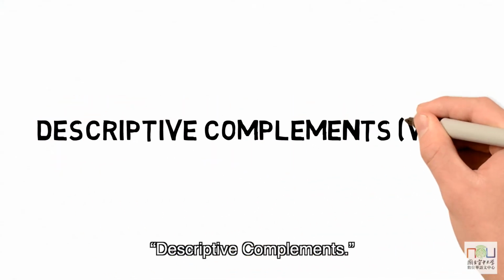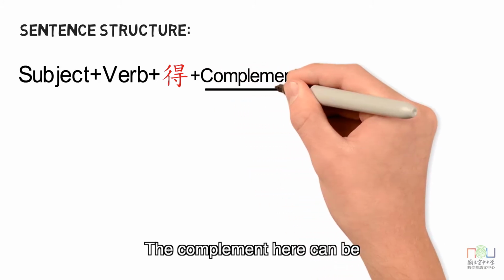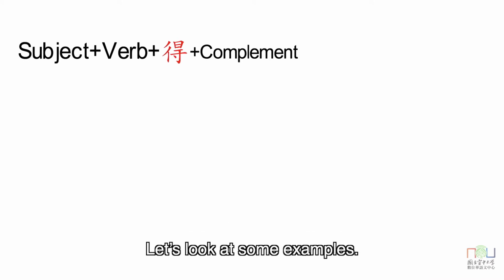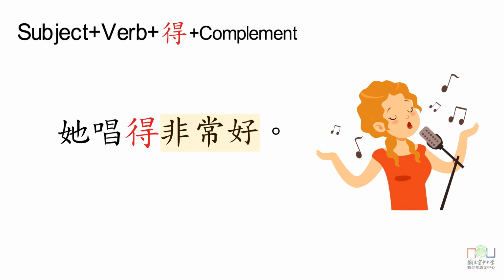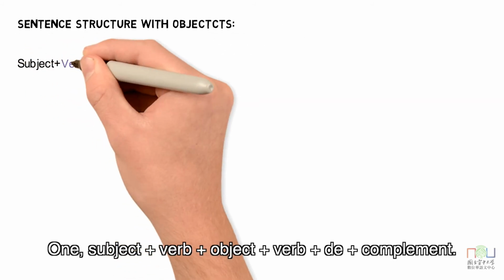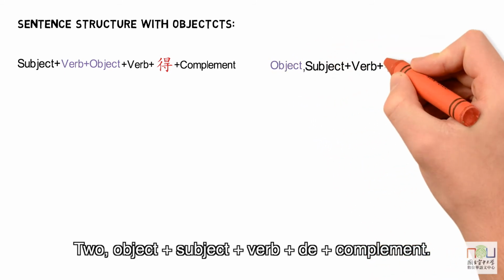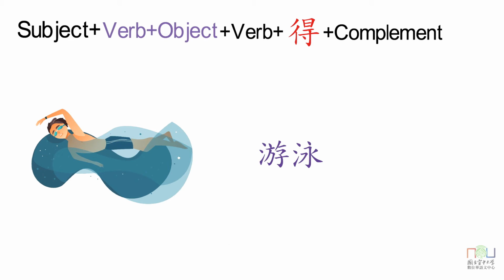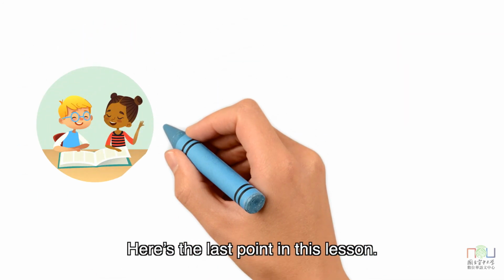Mandarin Grammar: Ep7. Descriptive Complements: V. + 得 (de)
Ep7. Descriptive Complements: V. + 得 (de)
■ Level: TBCL 2

■ 例句（Example Sentences）：
1:27 她唱得非常好。(Tā chàng de fēi cháng hǎo.)
1:59 我跑得太慢了。(Wǒ pǎo de tài màn le.)
3:10 他游泳游得很好。(Tā yóuyǒng yóu de hěn hǎo.)
3:28 她的字，寫得很漂亮。(Tā de zì, xiě de hěn piào liang.)
3:49 （你的）中文說得怎麼樣？((Nǐ de) Zhōngwén shuō de zěn me yàng?)

■ 製作團隊（Production Team）：
Scripter/ Lecture Producer: Chiu Yenhuan
Animator/ Title Sequence: Yang Bingen
English Proofreader/ Recording: Jeffrey Kao
Chinese Recorder: Tulun Ou Xiqiang
Production Assistant: Janice Lai